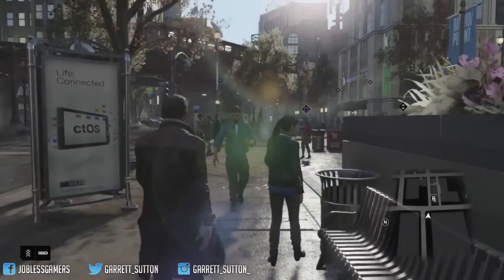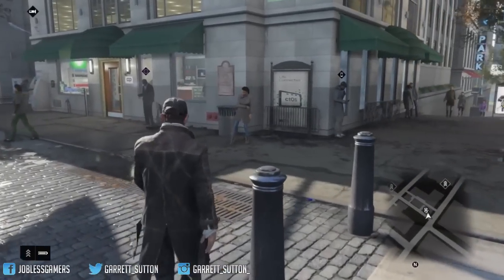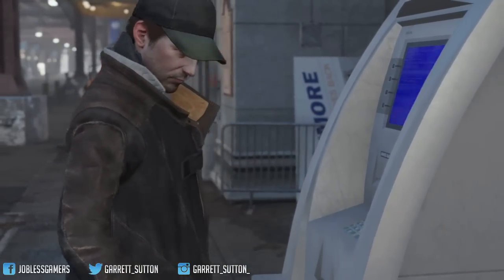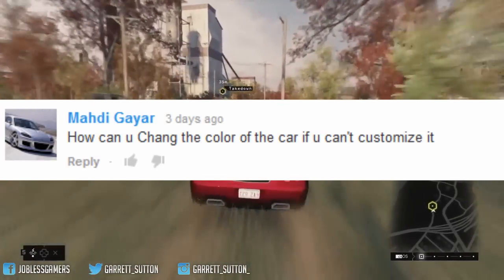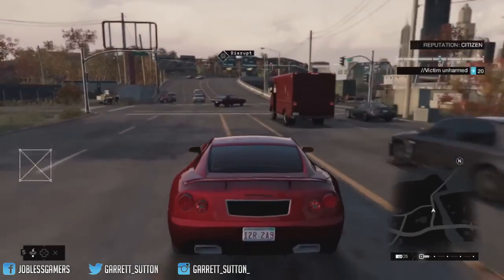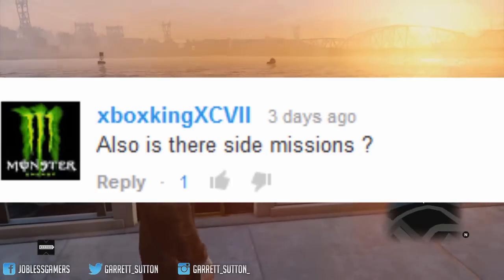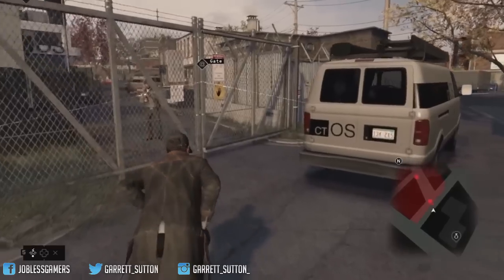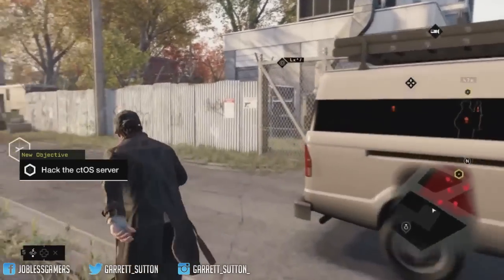Watch Dogs Gameplay - Watch Dogs Driving, Jumping, Hacking & More Q&A Ep 1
Watch Dogs Gameplay - Watch Dogs Driving, Watch Dogs Hacking, Watch Dogs Jumping & more are discussed in this episode. Watch Dogs comes out May 27th pick yours up today with a discount